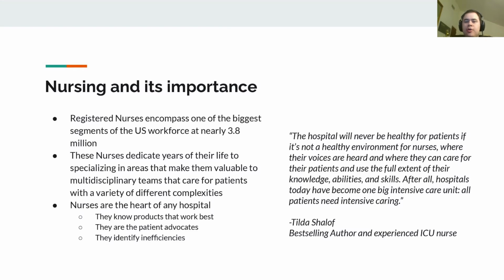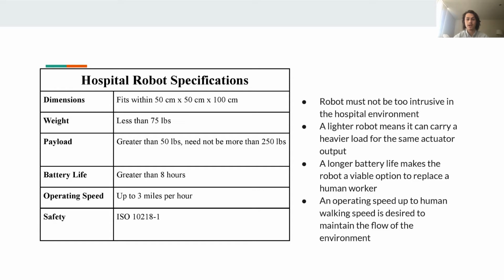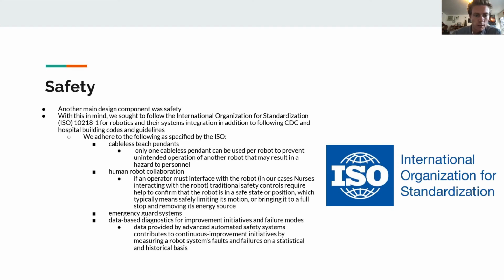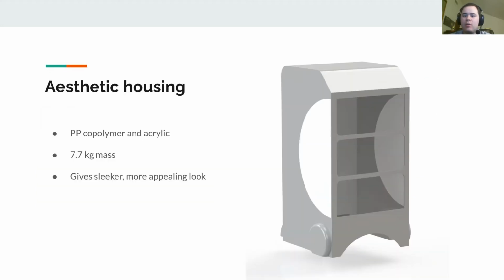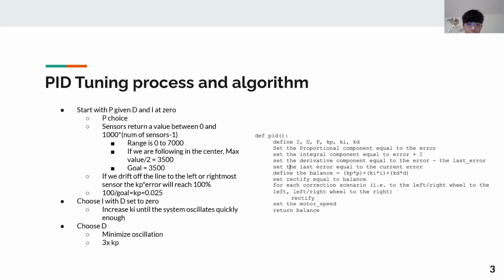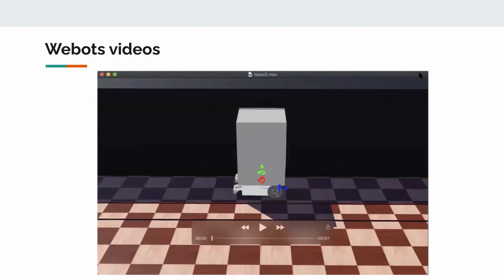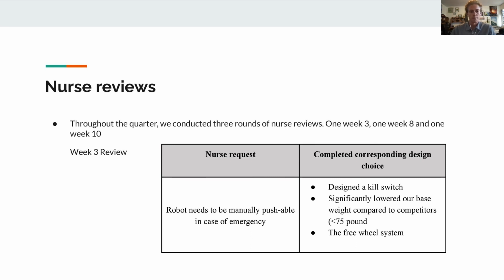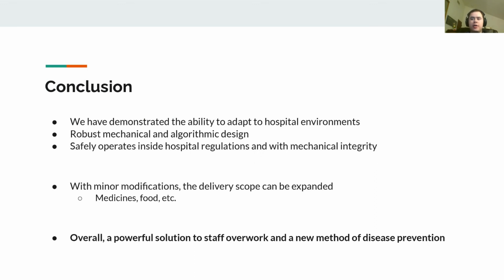2021 - Comprehensive Video - Team Search - Autonomous Hospital Linens Transport Robot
2021 UCLA combined mechanical and electrical/computer engineering capstone project comprehensive video for Team Search

Students: Nathan Chen (ECE), Tait Kaminski (ECE), Phillip Krings (MAE), Noah Ballard (MAE), and Zhiyang Lu (MAE).
MAE162E Section 3 - Instructor: Jacob Rosen - TA: Peter Walker Ferguson
ECE183DB Section 1 - Instructor: Ankur Mehta - TA: Yusuke Tanaka

Abstract: One of the most important aspects of any business improvement is productivity, and innovative operator solutions present a unique opportunity for this. Taking steps toward  emerging technology while customizing a solution to specific needs is one approach to a smarter solution. One specific innovation within this broad technological approach is robotics. Robotics are effective because of the need to control labor costs and shortages, improve timeliness, reduce waste, and elevate customer experience and employee morale. Healthcare is the largest employer in the U.S. and spending continues to rise with aging populations and pandemics. U.S. Healthcare is facing a labor shortage with a widening gap projected and one of the highest turnover rates of any industry. Within this space, one of the most cumbersome tasks is manual transport. Nurses are forced to walk long distances, carry heavy loads, deliver in requested time all while maintaining quality of service. This is clearly an area where an innovative approach could make a difference. Automation offers improved productivity and efficiency, improved service for users, reduction of injury, increased worker satisfaction, and reduces labor challenges through reallocation of staff. With a robotic solution, we could increase throughput and streamline the delivery workflow in order to achieve the improvements just mentioned.
Our automation method attempts to simplify navigation and individualize the robot’s  role. Our robot will autonomously line-follow to transport linens for nurses at chosen stop points. Our autonomous line-following robot is an easily integrative, non-invasive solution that can be tailored to any hospital. We considered things such as space restraints, efficiency, cost, and quality insurance through the use of feedback from nurses and healthcare systems. Our robot was designed to be adaptable, reliable, safe, costeffective, and aesthetically pleasing. Our robot offers high navigation accuracy and uses advanced algorithmic techniques to keep nurses focused on their duties and not our robots.